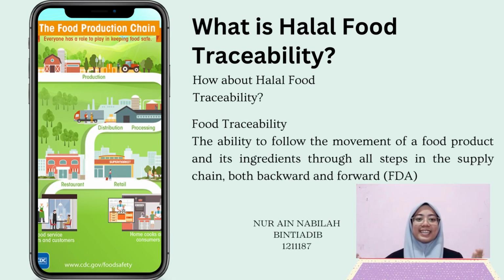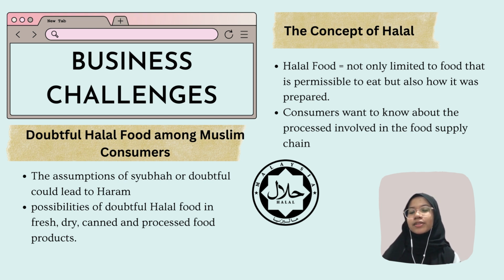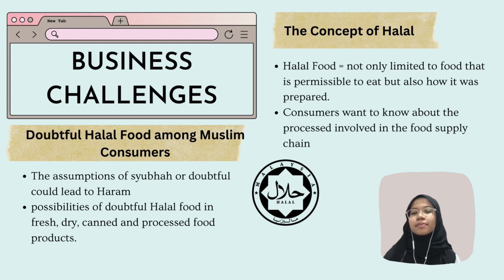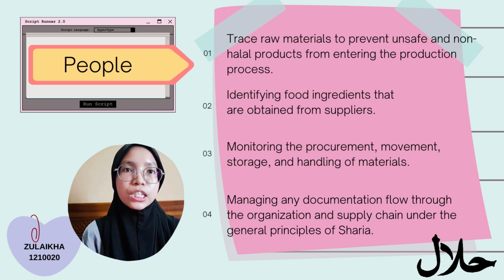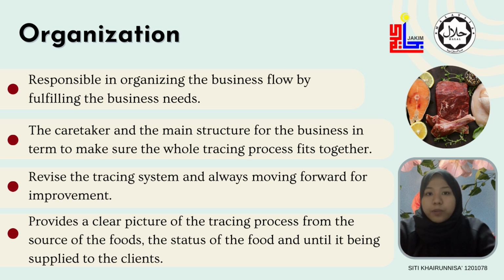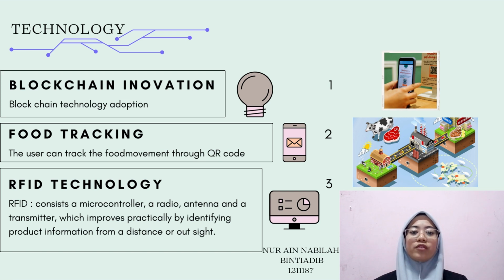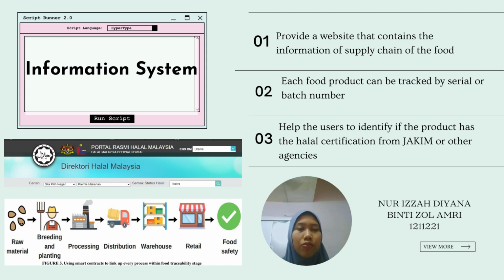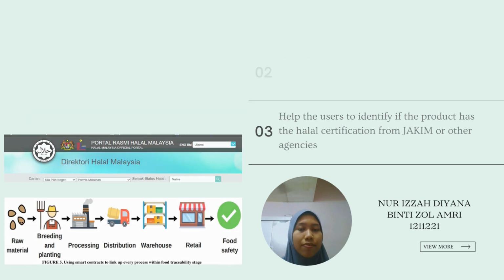HALAL FOOD TRACEABILITY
ASSIGNMENT 1 SKJ3192  TEKNOLOGI DIGITAL
CLASS: KSA
PRESENTER:
1. SITI KHAIRUNNISA’ BINTI MOHAMAD SALLEH (1201078)
2. NUR AIN NABILAH BINTI ADIB (1211187)
3. NUR IZZAH DIYANA BINTI ZOL AMRI (1211221)
4. ALIFAH ILIANA BINTI ZULKIFLI (1213263)
5. NUR ATHIRAH AYUNNI BINTI AHMAD NOR KHUSHAIRI (1211260)
6. NUR ZULAIKHA ATHIRAH BINTI ZAMBRI (1210020)